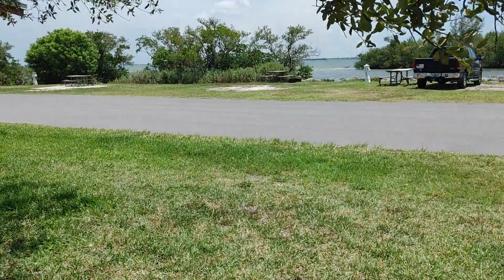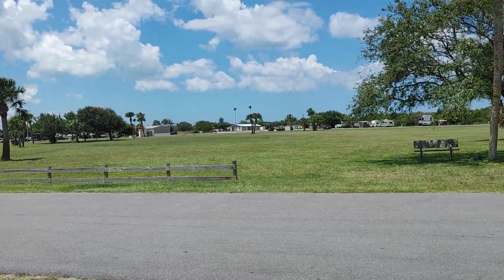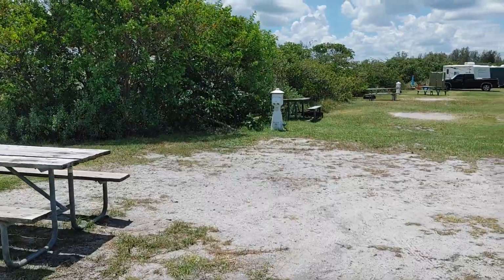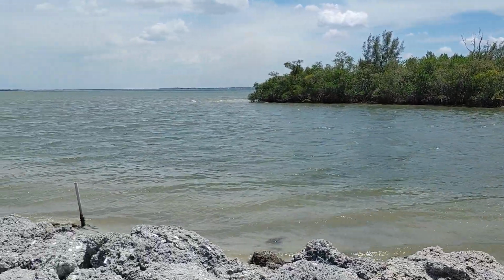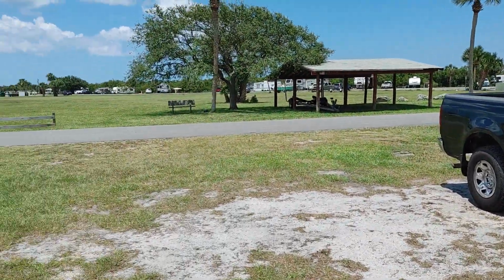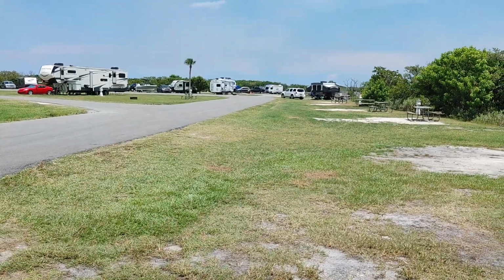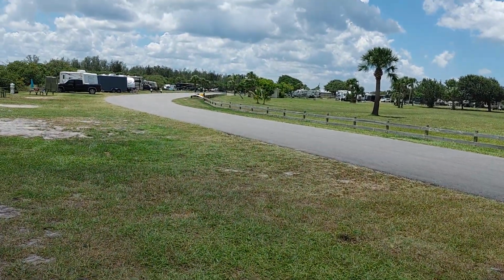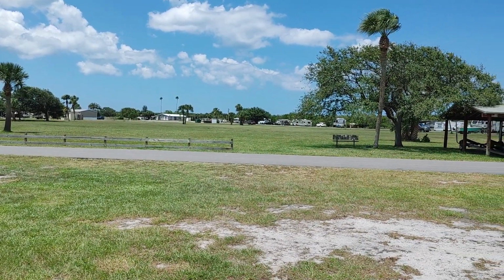Cheap waterfront campground. Long Point Campground, Melbourne,FL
Island campground right on the banks of the Indian River. 31 a night gets you a waterfront site. some sites have shade others dont.